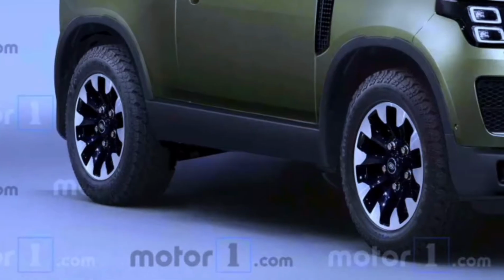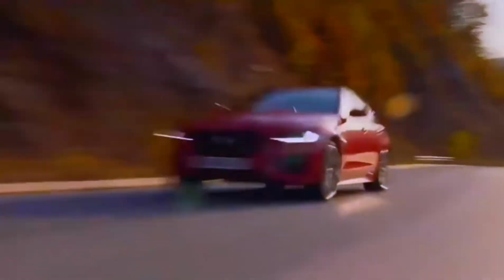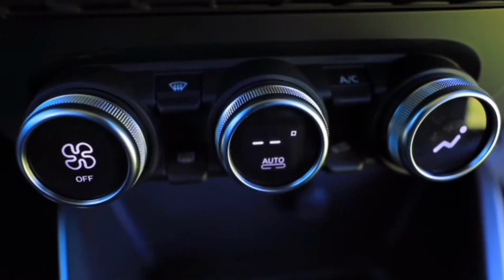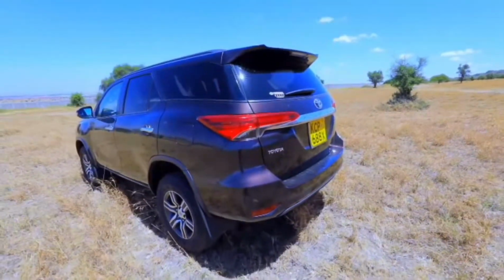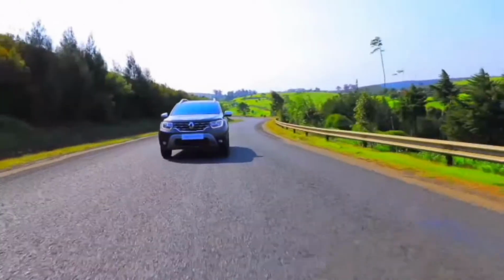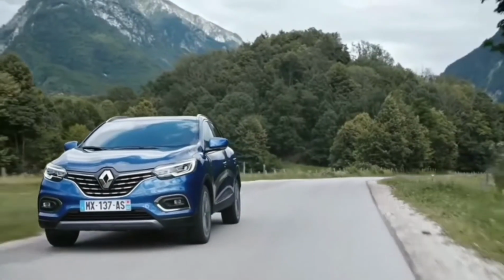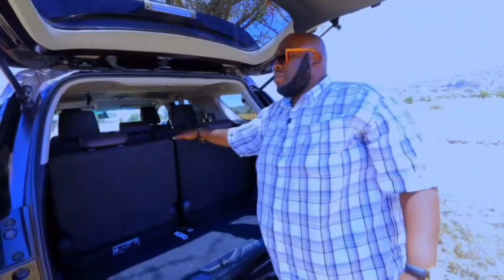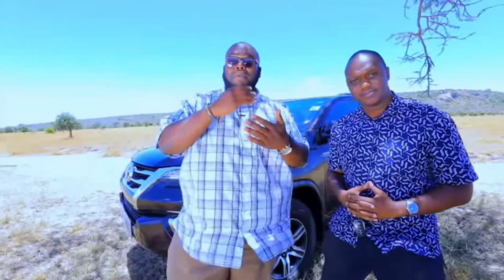CBBT - Episode 8 - Toyota Fortuner / Renault Duster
This week, we check out the Toyota Fortuner, head to France for the Paris International Motor Show and reveal the brand new Renault Duster

We also have a new guest host for this episode Mr. Maqbul Mohammed!!

Remember to check out the show Sundays on NTV at 5PM for the latest episodes.

The Hosts